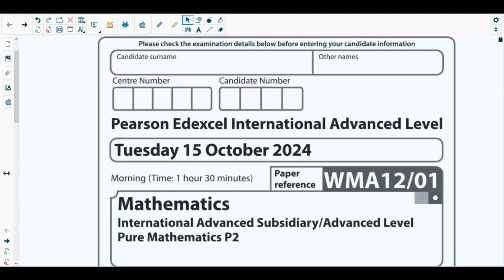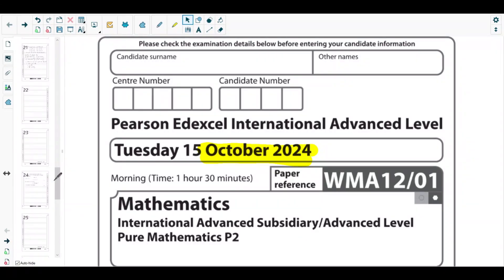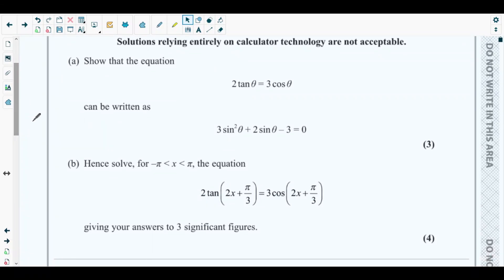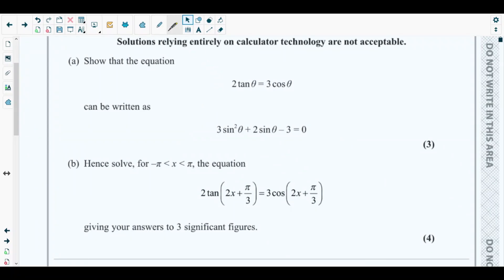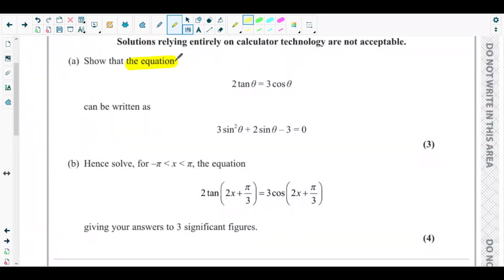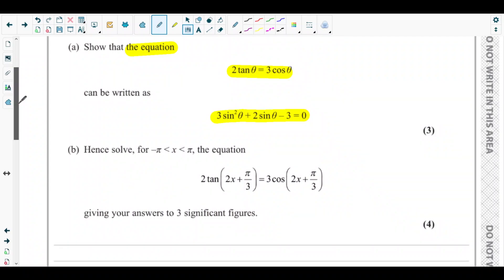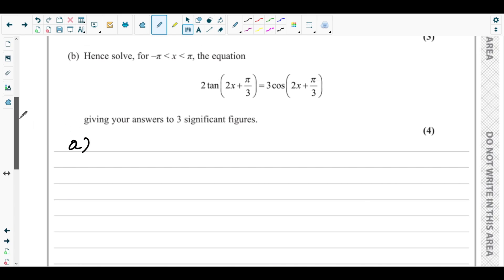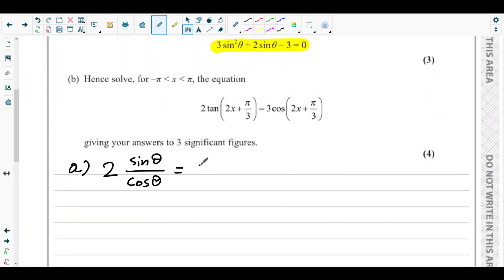Q.NO.9-Trigonometric Identities and Solving Trigonometric Equations using CAST Diagram.